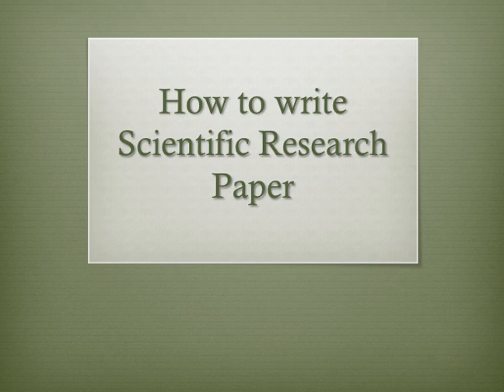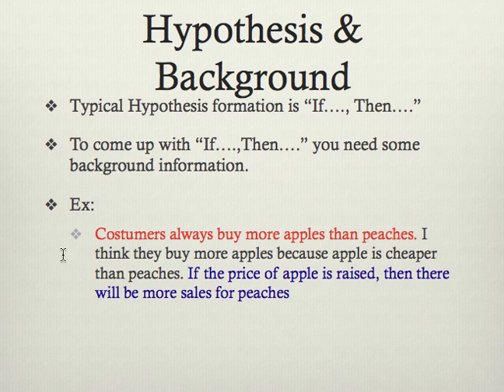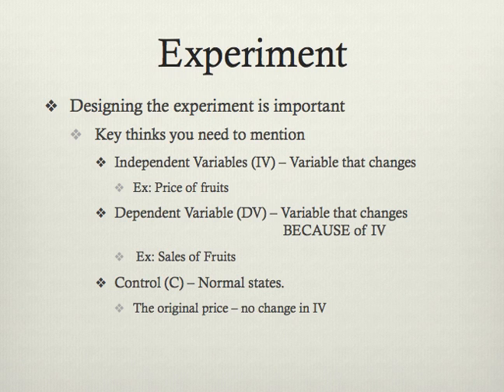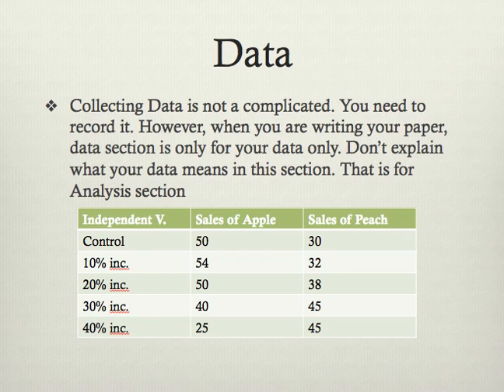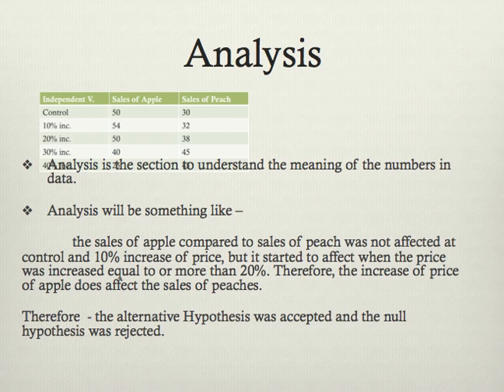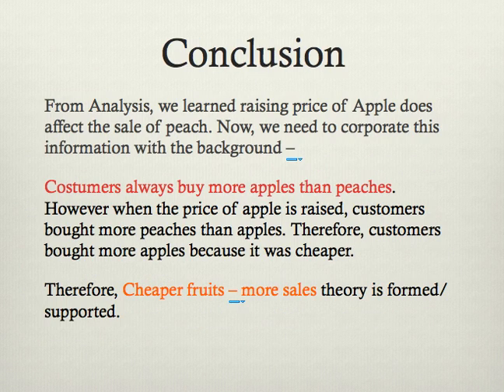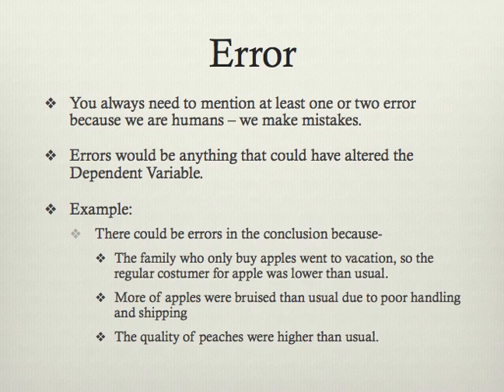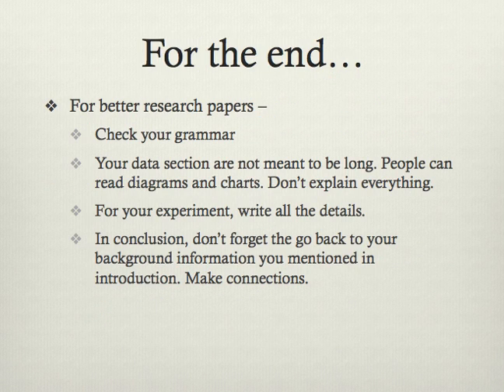How to write Scientific Research Paper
I went to middle school, high school, and college in USA, but I actually got how to write a scientific research paper when I was junior in college. I remembered how lost I was when I was in high school and freshman in college. That is why I made this video and I know my accent is pretty heavy in this video, so sorry about that. I hope this helped. Thank you, khanacademytalentsearch.